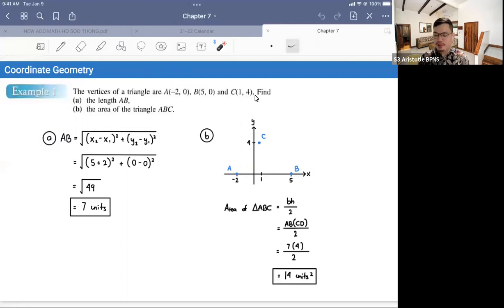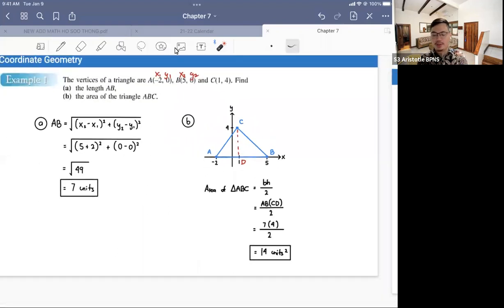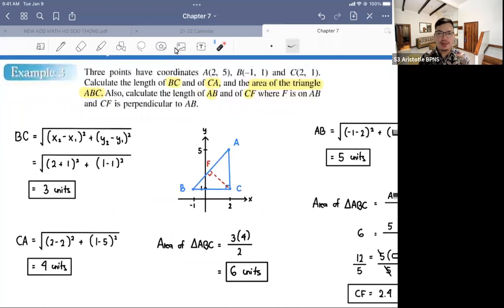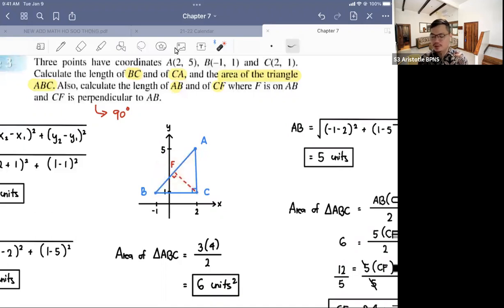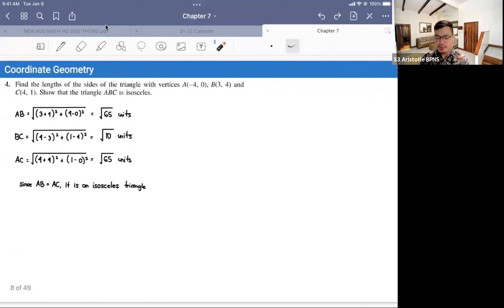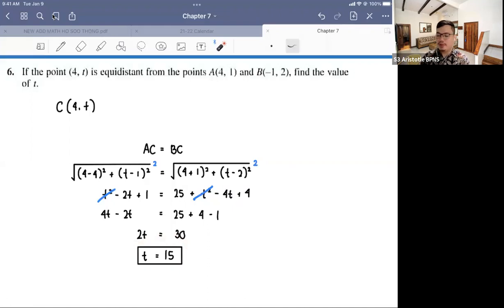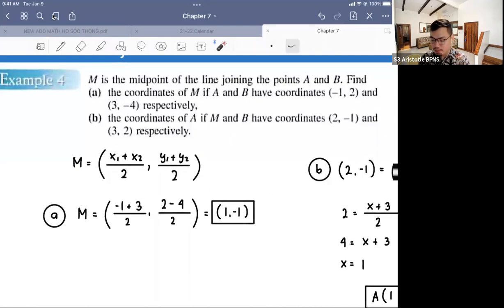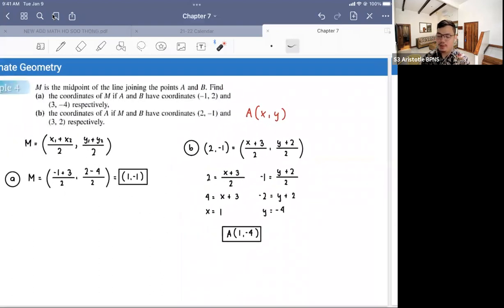Ch 7: Coordinate Geometry (Part 1)